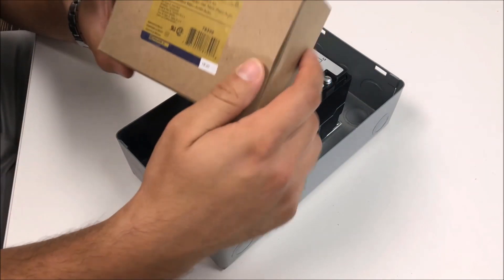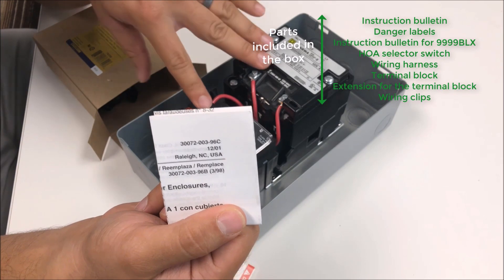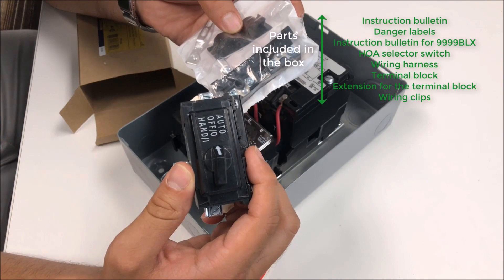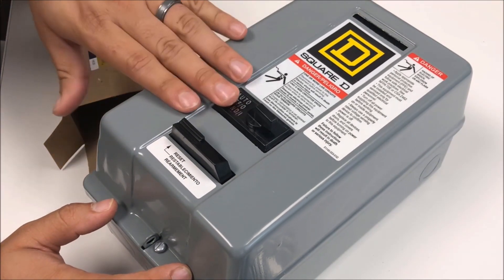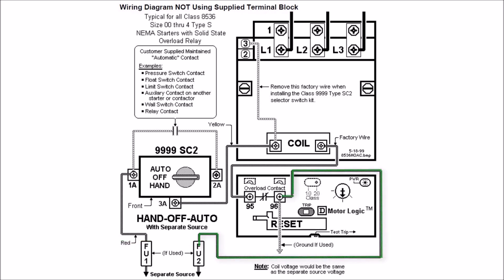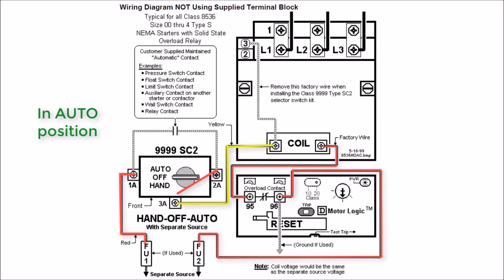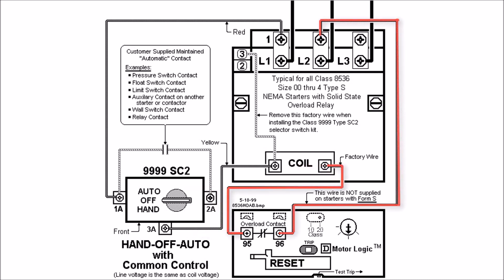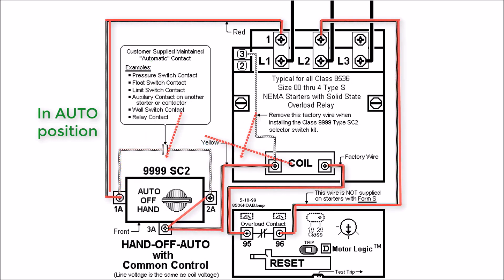Installing 9999SC2 Hand-Off-Auto Selector Kit in NEMA 1 Type S Starters | Schneider Electric Support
Tutorial reviewing the contents of the 9999SC2 Hand-Off-Auto Selector Switch Kit and demonstrating how to install and wire into NEMA 1 Enclosures with Type S 8536 Size 1 Starters or 8903 Type L lighting contactors.